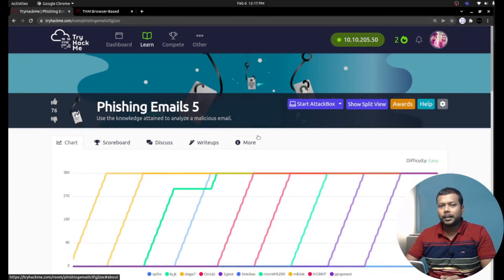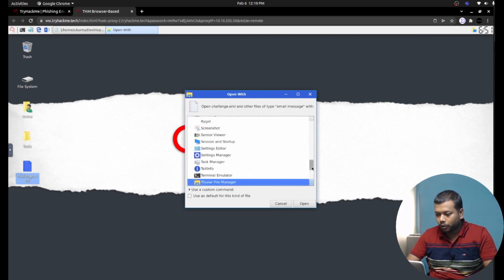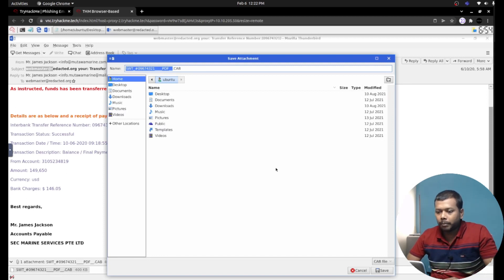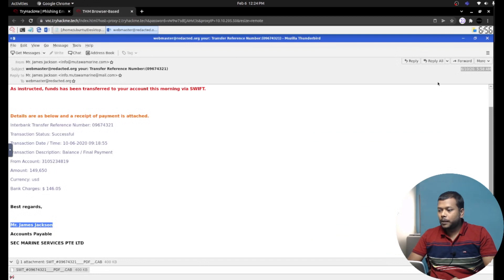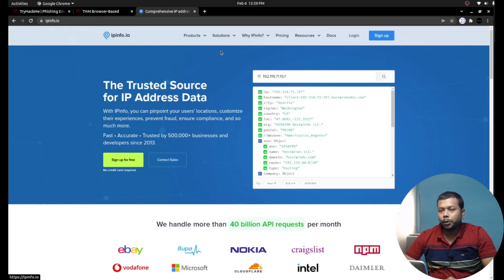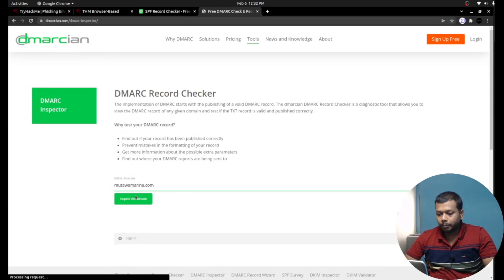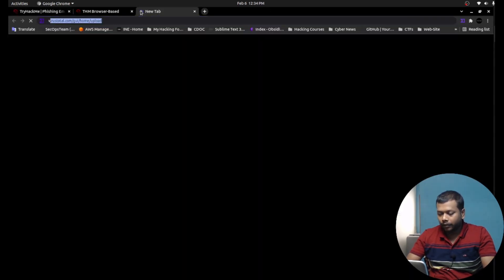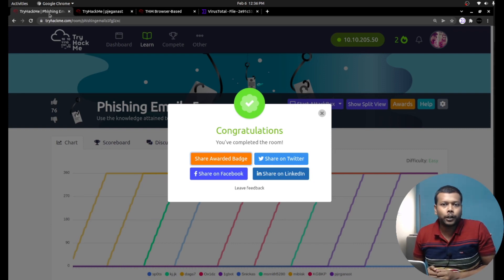How to analyze a Phishing Email? - Part 5 //Perumal Jegan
Hi,
 It's time to apply our early learnings into a Hands-On Phishing E-mail analysis exercise.